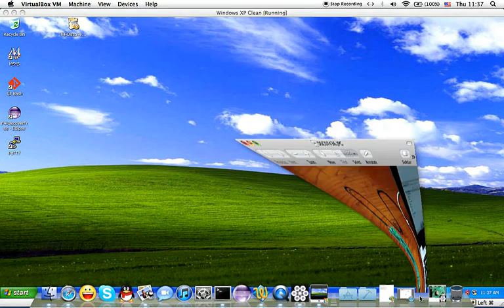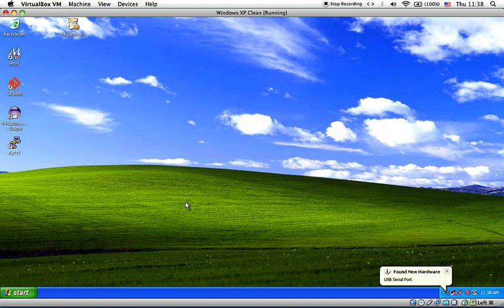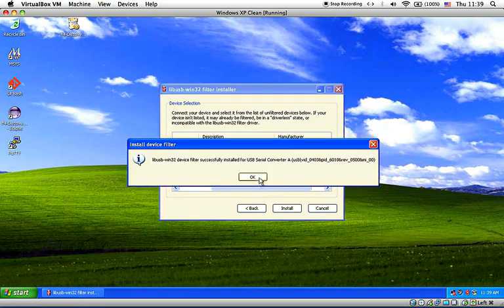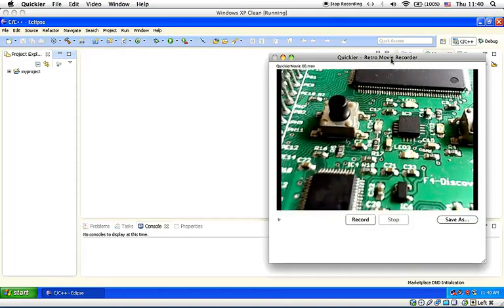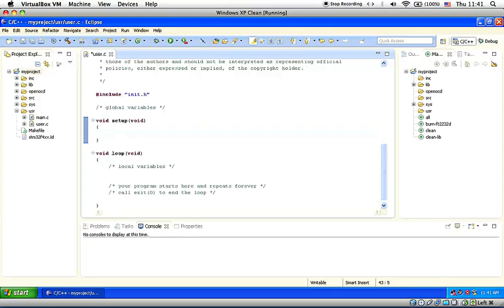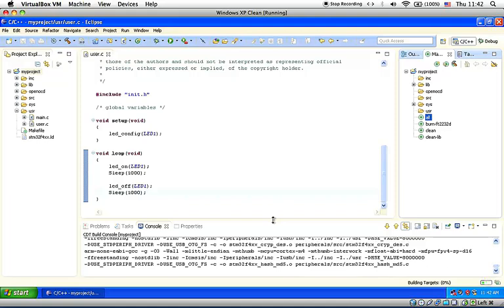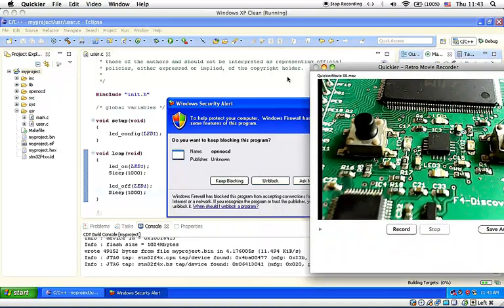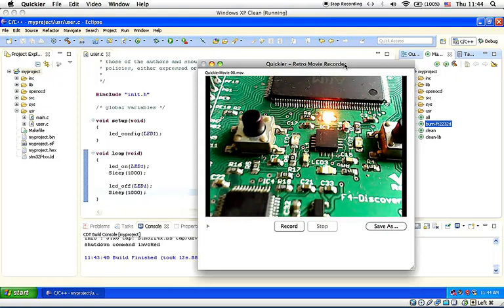F4-DiscoverFree Tutorial 02 - Development Environment on Windows (2/2)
Tutorial on setting up the development environment on Windows for programming and debugging F4-DiscoverFree. The package installer can be downloaded for free and can be used to develop application on ARM-Cortex-M microcontroller.